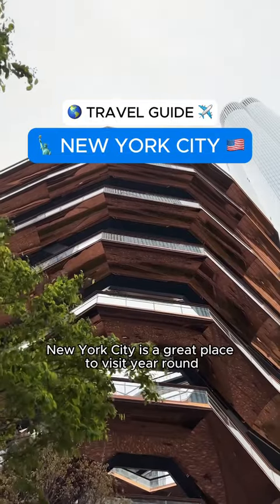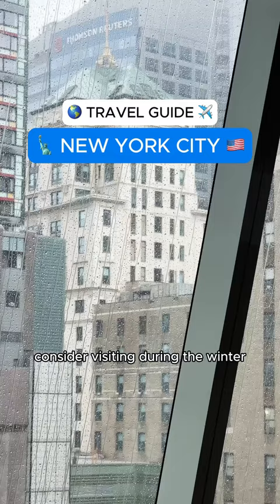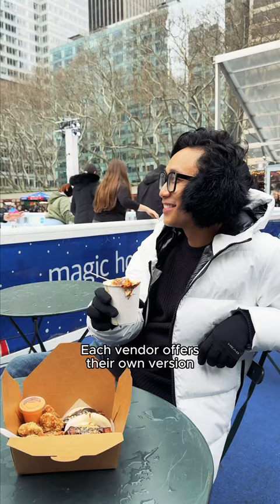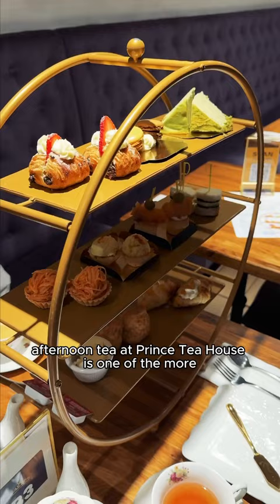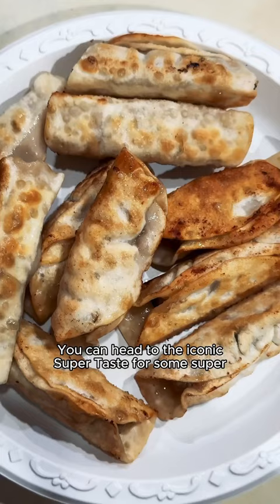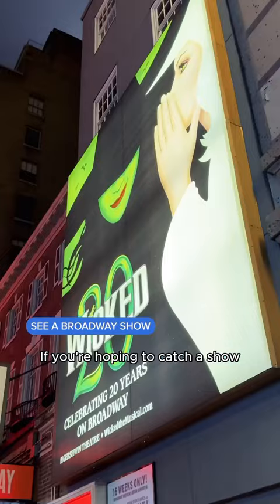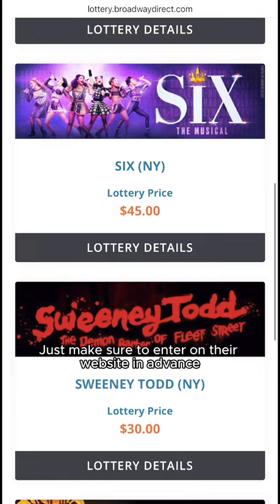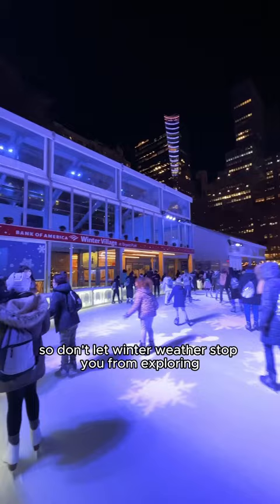The BEST time to visit New York City! •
[AD] New York City is a great place to visit year round but if you want to beat the crowds and save some money, check it out in the winter! And if you’re booking a trip, use @skyscanner to find the cheapest fares and best times to travel.